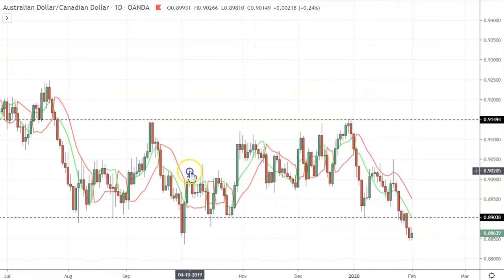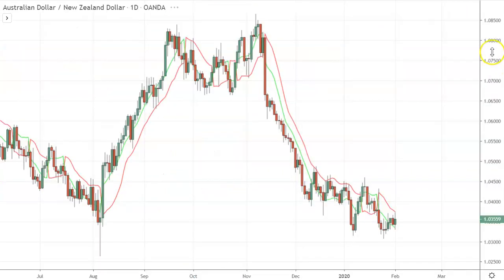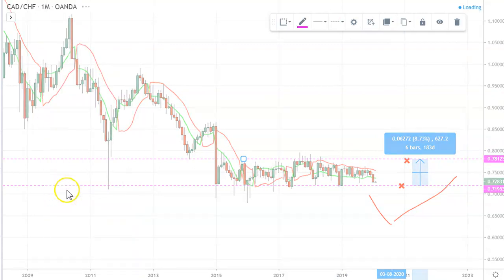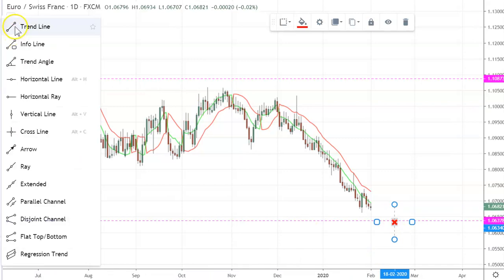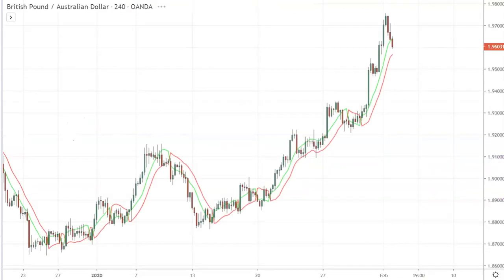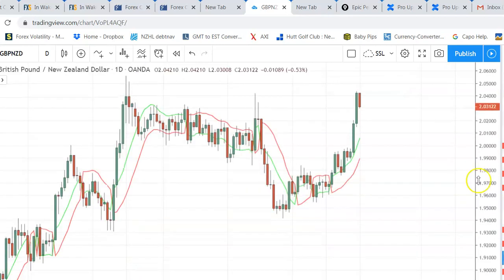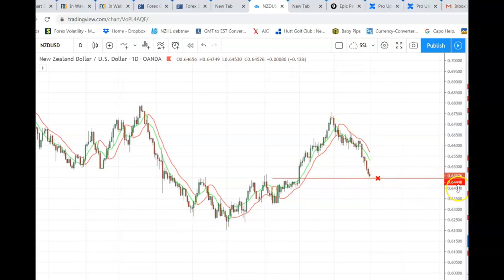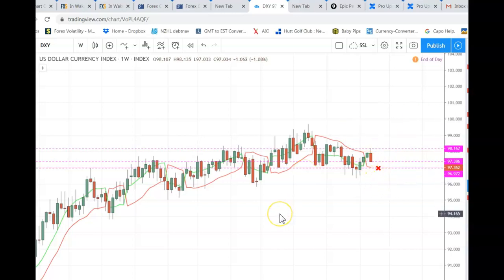Simplicity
Hot Tips for potential Trades this coming week